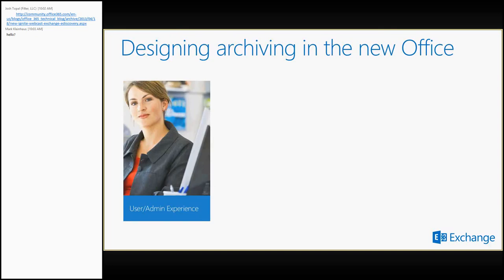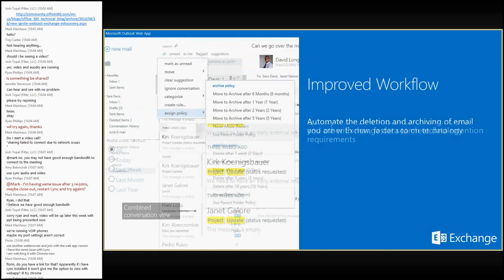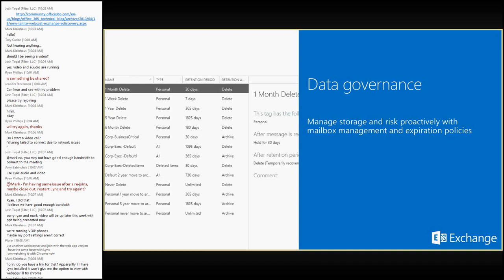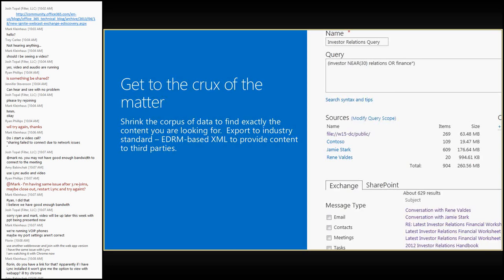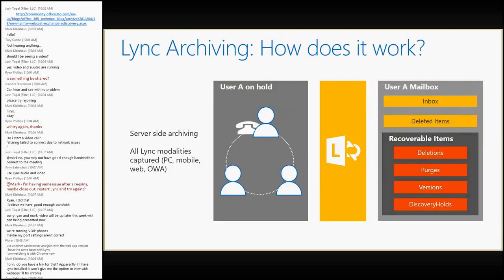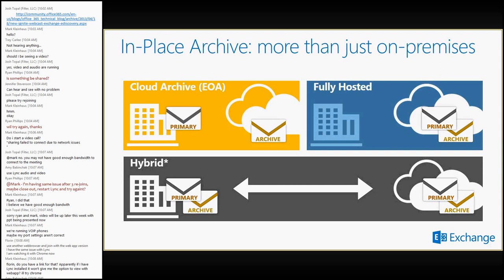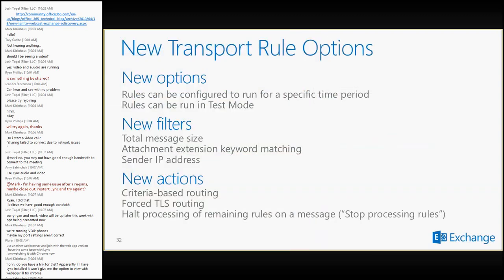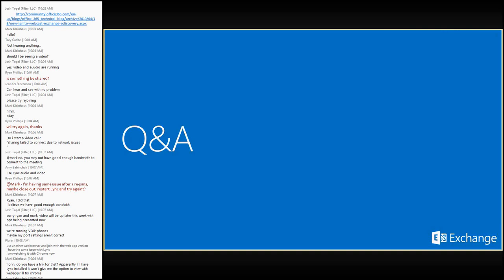Ignite Webcast - Exchange eDiscovery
Join us for a presentation covering Exchange Server 2013's eDiscovery advancements and capabilities. We will cover topics explaining how you can retain, protect, and explore an endless amount of data stored not only within Exchange Server 2013, but also Lync 2013 and SharePoint 2013. In addition, we will touch on Exchange Server 2013's new Data Loss Protection feature-set to help you prevent sensitive information from ever leaving your Exchange organization.

Our webcast will be led by Brian Day.